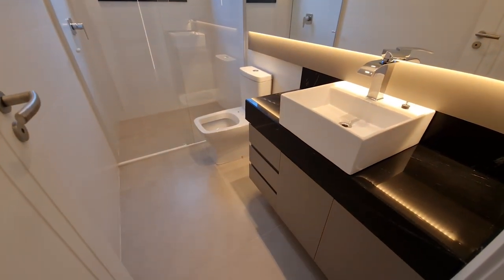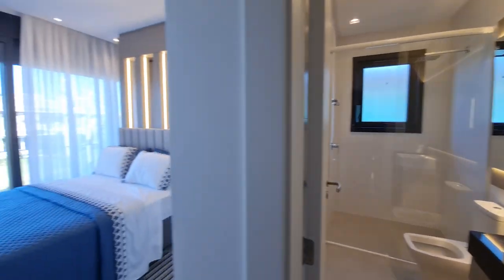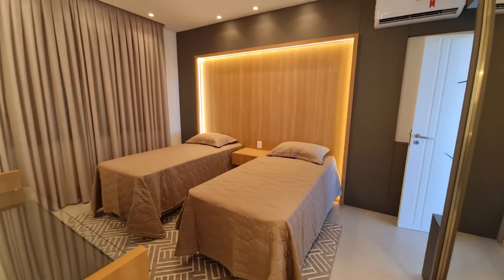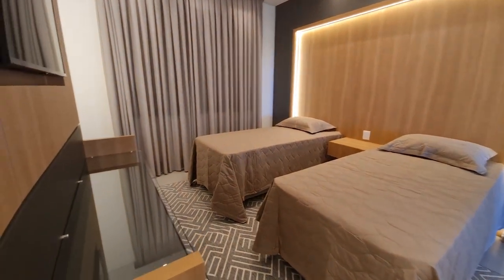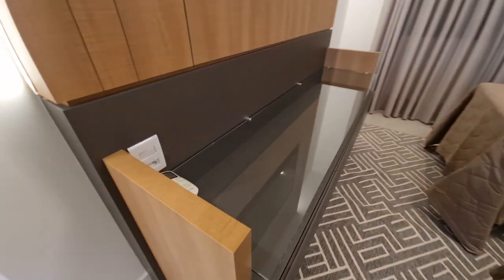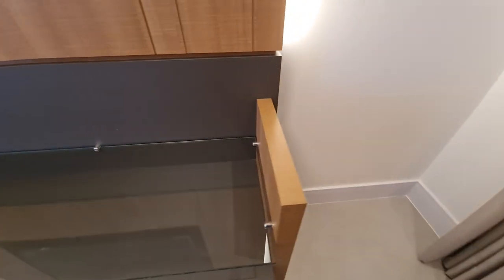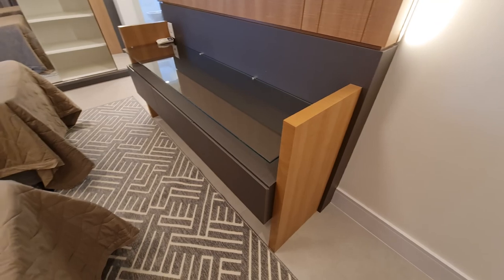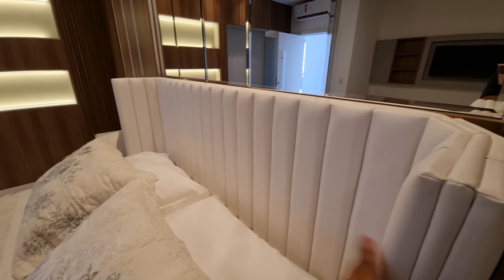TOP 10 - Mansão Luxuosa Decorada Vista Cinematográfica Para o Lago no Enseada Xangri-lá RS